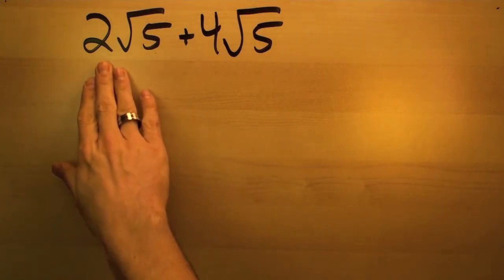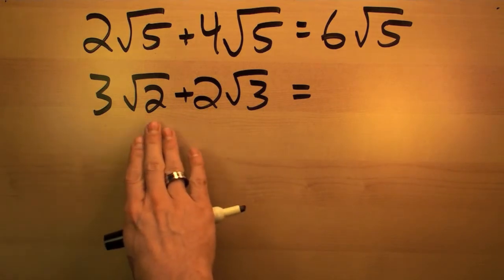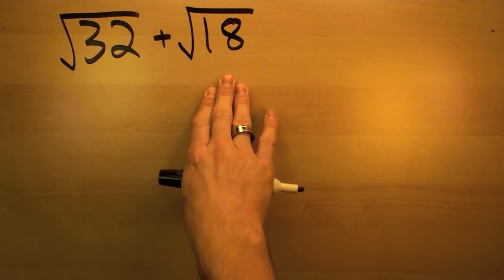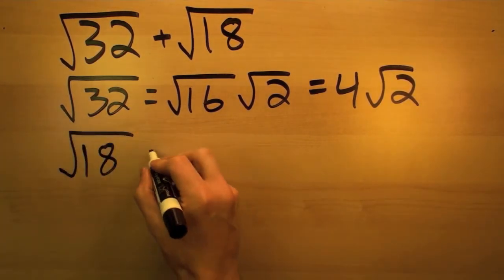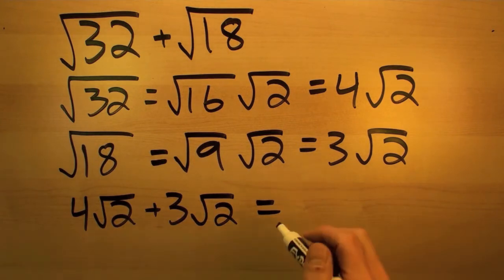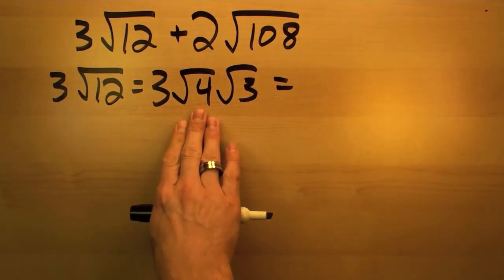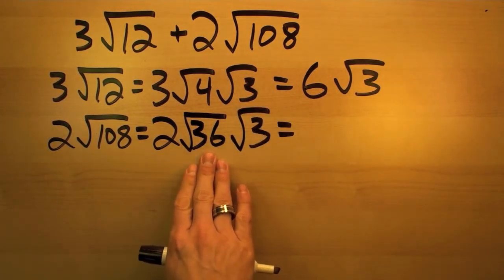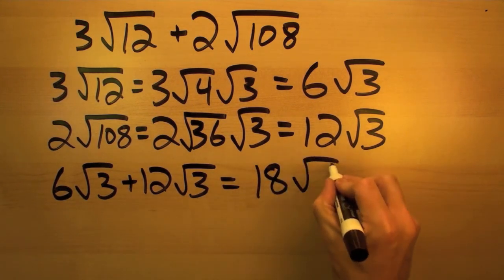Simplify Square Roots 5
This is the fifth video for Simplify Square Roots on ULearniversity.com.